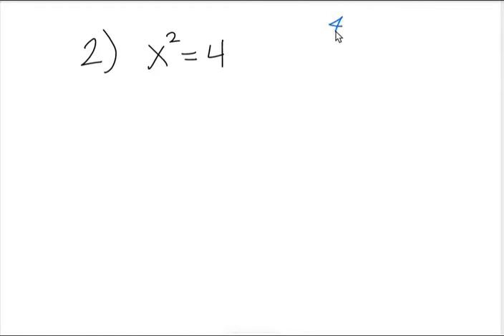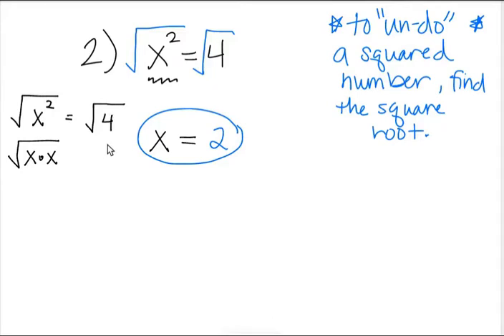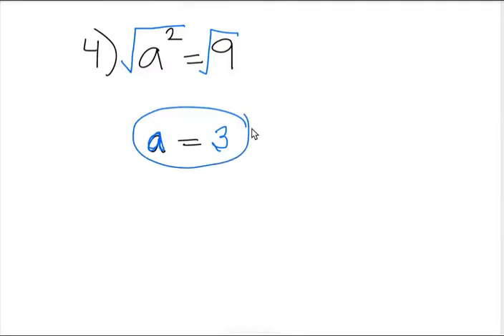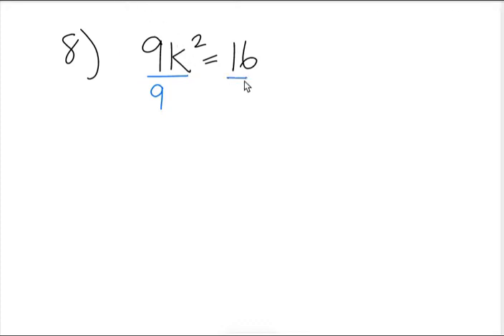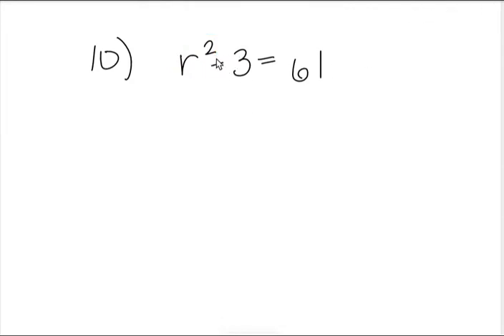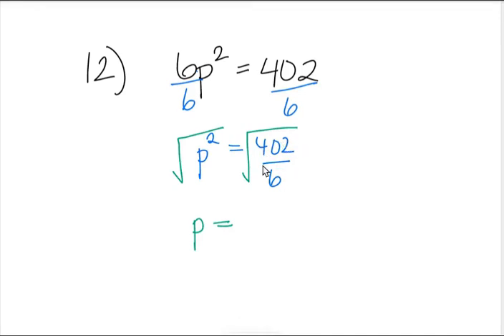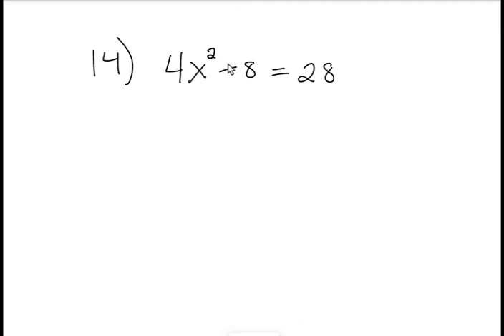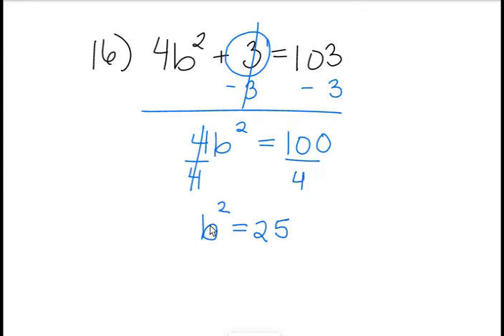Solve Quadratic Equations